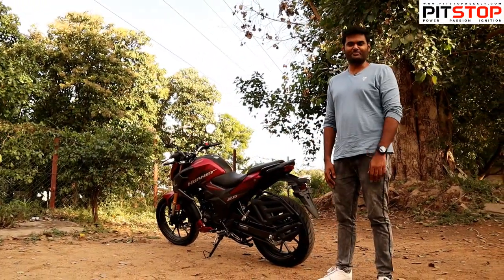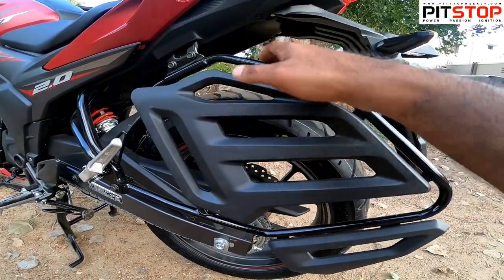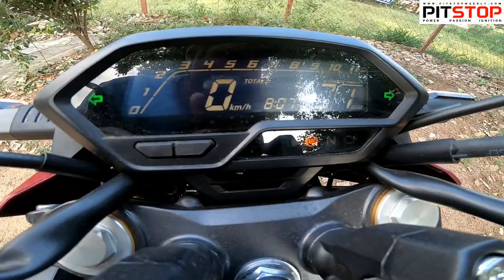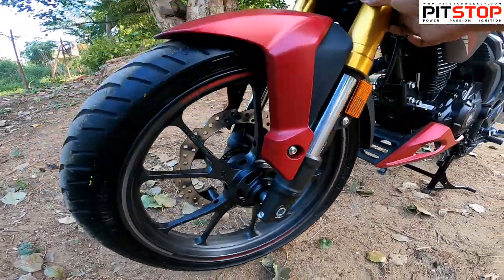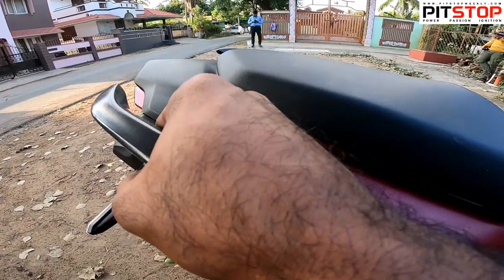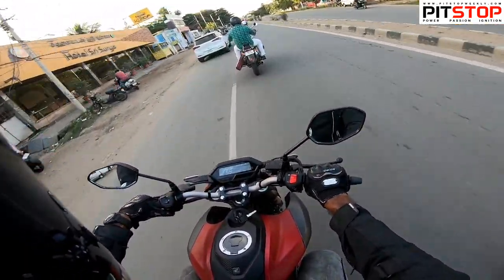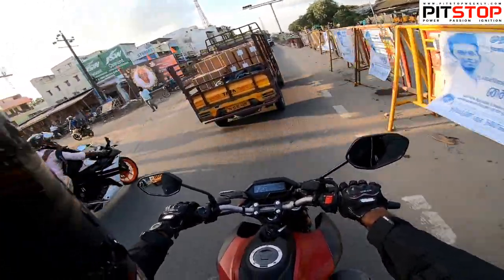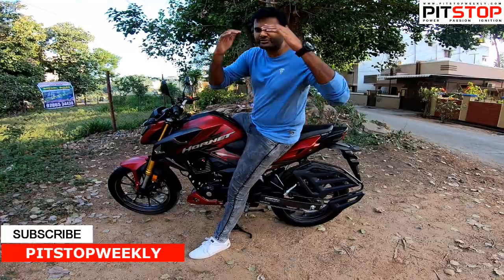Honda Hornet 2.0 Review | More Power & Better Styling | How Good Is It? | PitstopWeekly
Finally got to ride the HondaHornet2.0 and here is our quick ride review!

Hornet 2.0 comes with a more powerful engine and better styling.